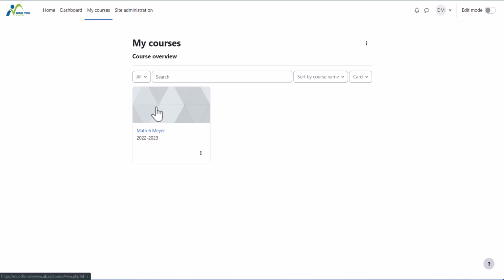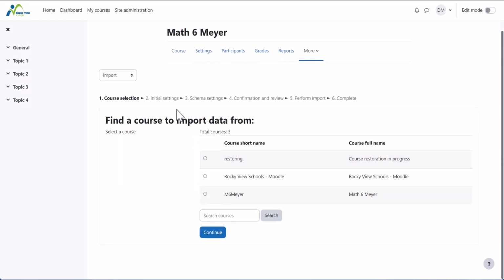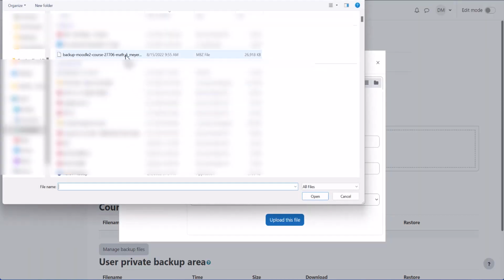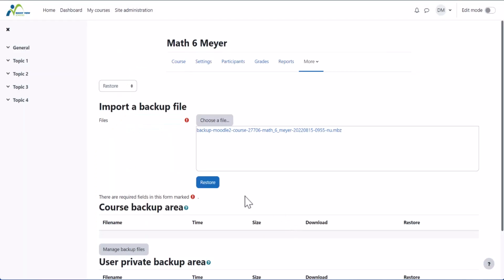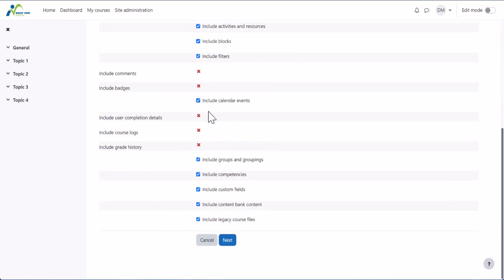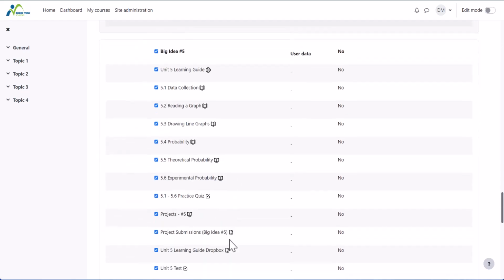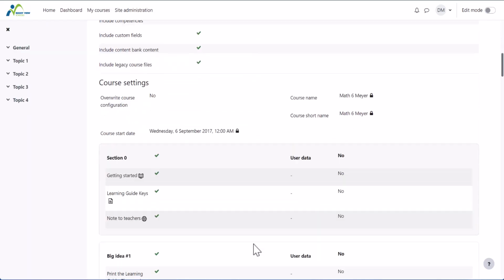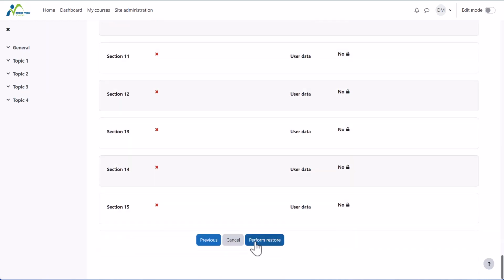2022-2023 School Year - STEP 3: Restoring a Moodle course into the new Moodle site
In this third step, we learn how to restore a Moodle course into the new Moodle site.